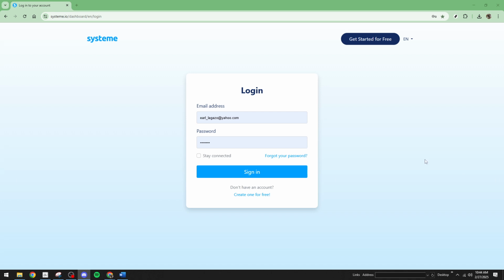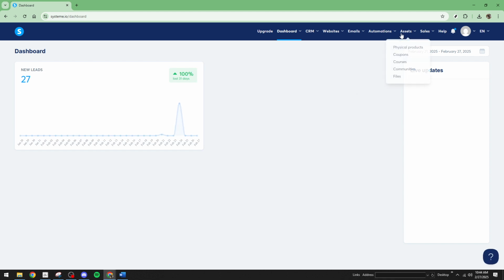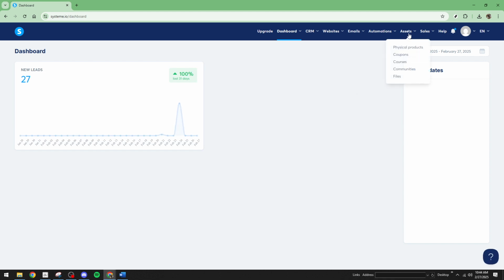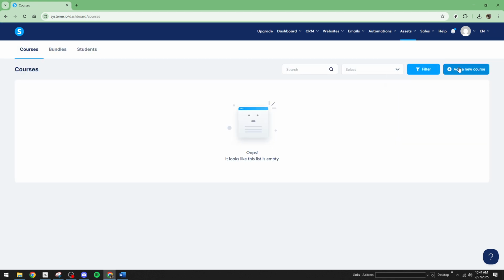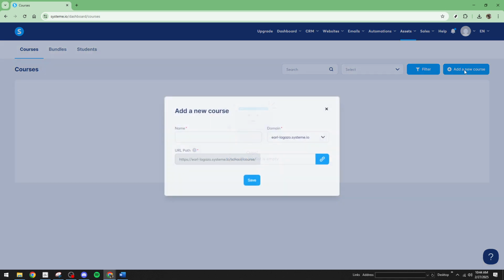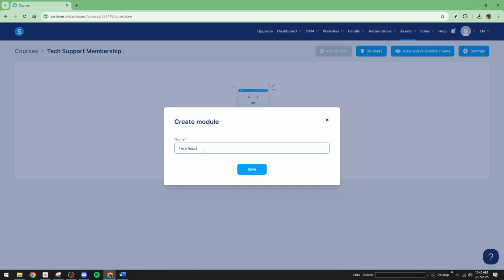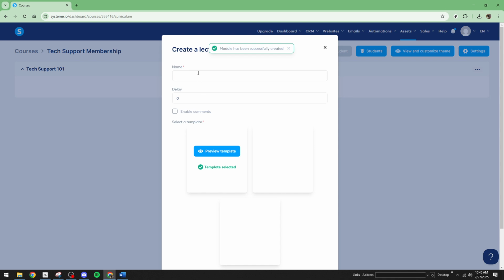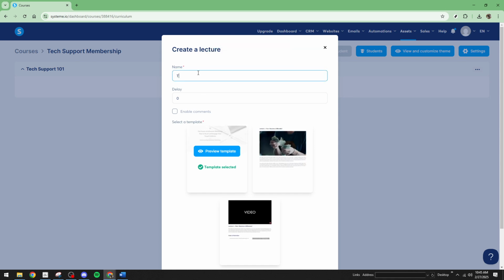How to Set Up a Membership in Systeme.io [2025 Full Guide]